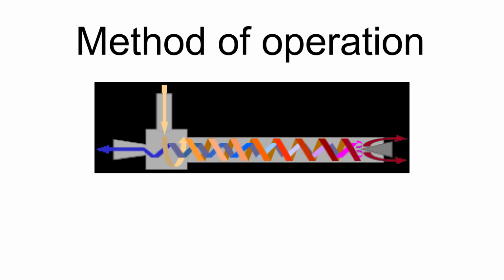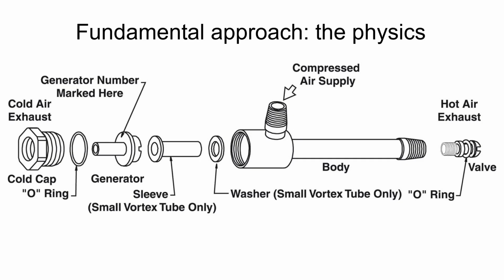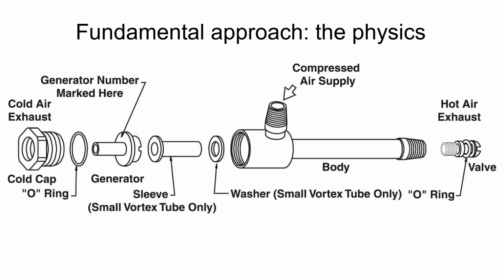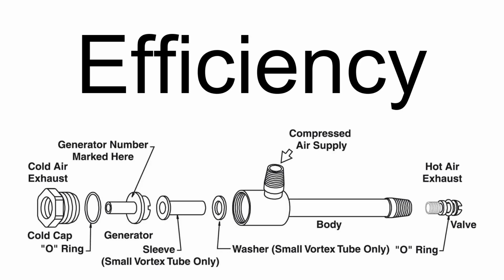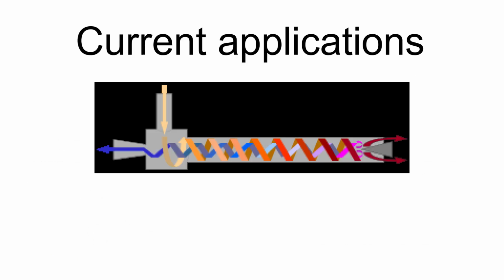Vortex Tube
The vortex tube, also known as the Ranque-Hilsch vortex tube, is a mechanical device that separates a compressed gas into hot and cold streams. The gas emerging from the "hot" end can reach temperatures of 200 °C (392 °F), and the gas emerging from the "cold end" can reach −50 °C (−58 °F). It has no moving parts.
Pressurised gas is injected tangentially into a swirl chamber and accelerated to a high rate of rotation. Due to the conical nozzle at the end of the tube, only the outer shell of the compressed gas is allowed to escape at that end. The remainder of the gas is forced to return in an inner vortex of reduced diameter within the outer vortex.